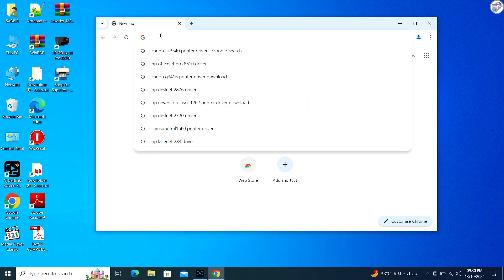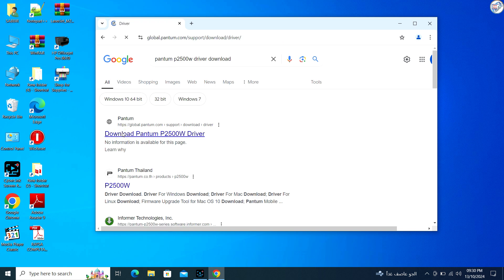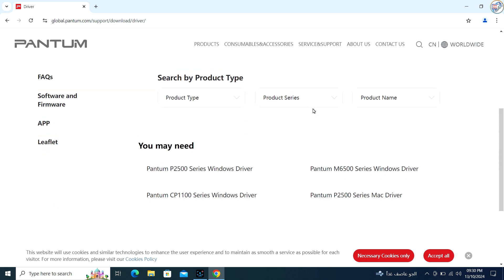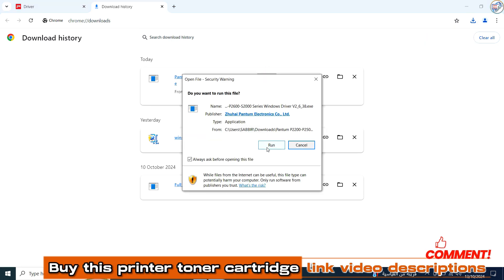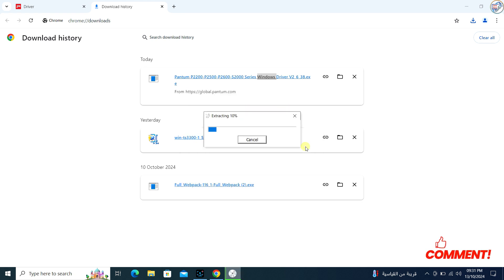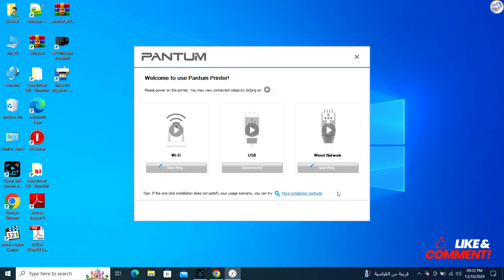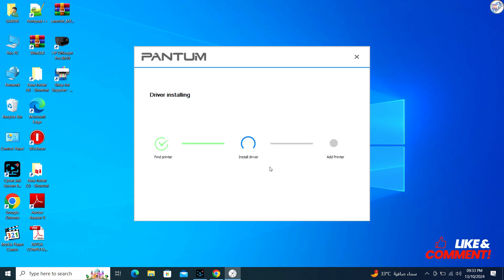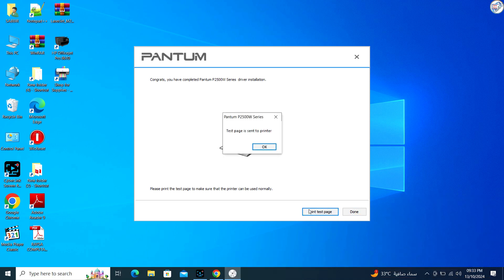How to download and install Pantum P2500W Printer driver on Windows without a CD. Pantum support.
How to Install Pantum P2500W Driver Without a CD

Pantum P2500W: Full Driver & Wi-Fi Setup Guide (Windows 11/10)

EASY WAY: Install Pantum P2500W Printer on Any Windows PC

Lost Your Printer CD? Pantum P2500W Driver Download & Install

Pantum P2500W Wireless Printer Setup From Start to Finish

Official Pantum P2500W Driver Installation (No CD Needed)

Fix Pantum P2500W Not Printing: Install The Correct Driver

Connect Your Pantum P2500W to PC/Laptop (Step-by-Step)

Pantum P2500W Driver for Windows: The Ultimate Tutorial

Quick Install: Get Your Pantum P2500W Working in 5 Minutes

Lost your Pantum P2500W installation CD, or does your computer not have a CD drive? No problem! This comprehensive step-by-step tutorial will guide you through the process of downloading and installing the official Pantum P2500W printer driver on your Windows 11, 10, 8, or 7 computer quickly and easily. We'll show you exactly where to find the correct driver on the official Pantum website, ensuring you get the right software without any risk.

Follow along as we navigate the download page, select the correct operating system, and run the installer. The guide covers the entire installation wizard, including when to connect your printer via USB and how to set up the wireless Wi-Fi connection for cable-free printing. By the end of this video, your Pantum P2500W will be fully installed, configured, and ready to print. We'll even print a test page to confirm everything is working perfectly.